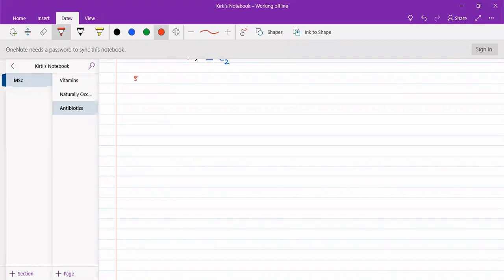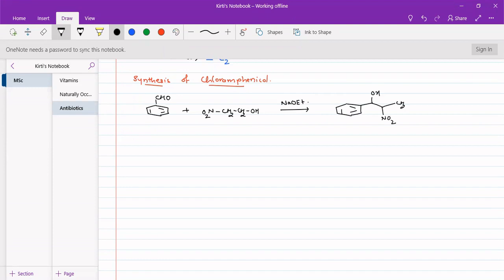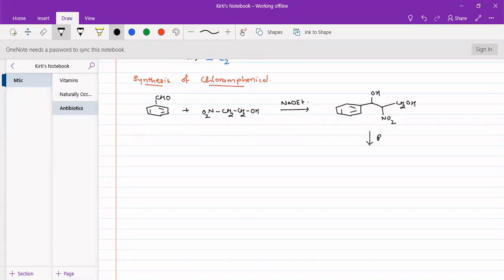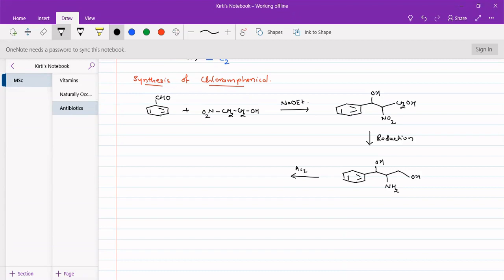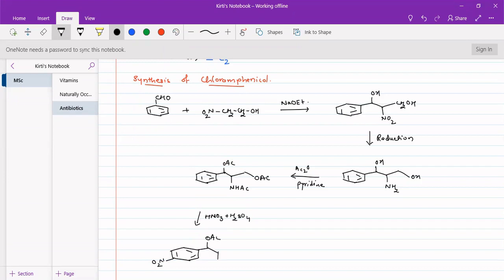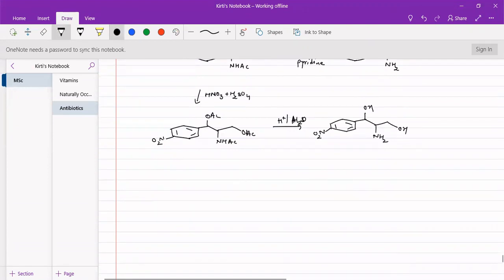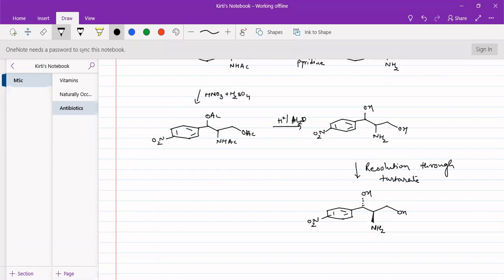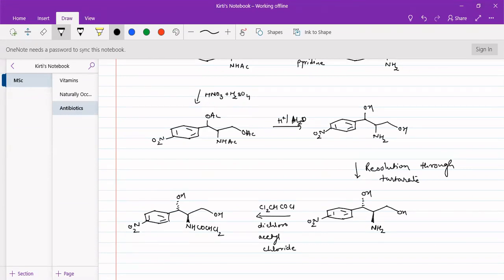Chloramphenicol: Synthesis || Antibiotic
This lecture describes synthesis of antibiotic molecule Chloramphenicol. Chloramphenicol is also known as Chloromycetin. It is a rare natural product that contains nitro group.